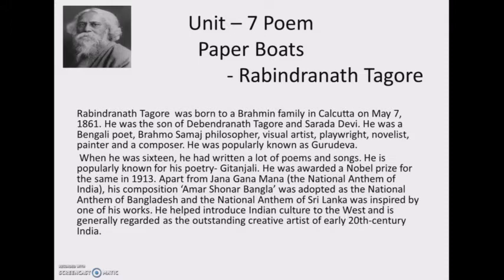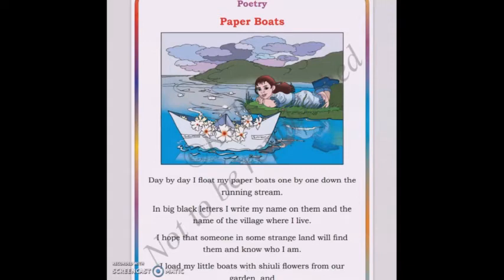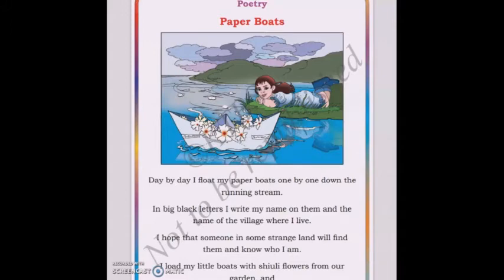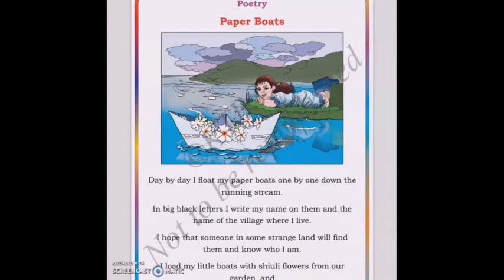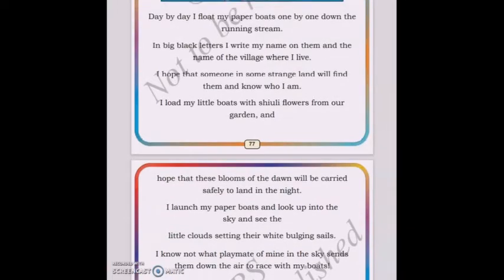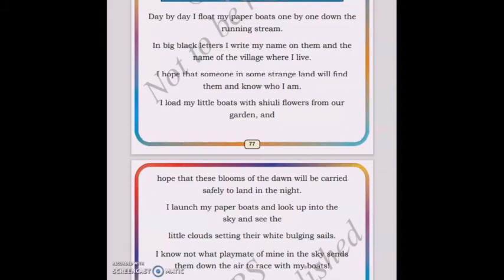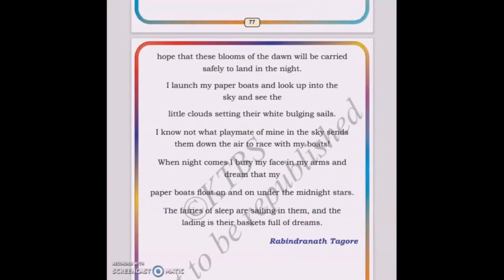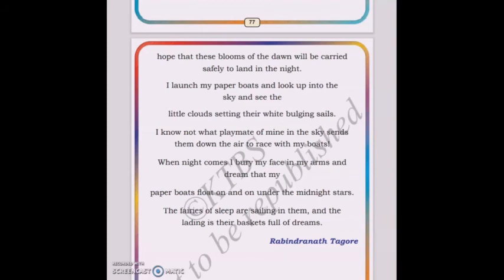STATE-5th std- English-Poem-7 Paper Boats ( Part-1)